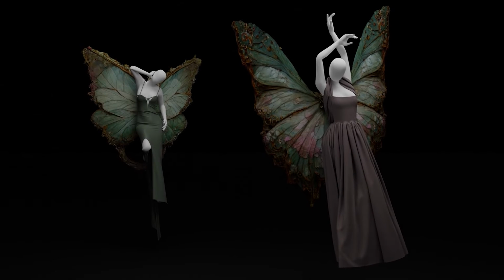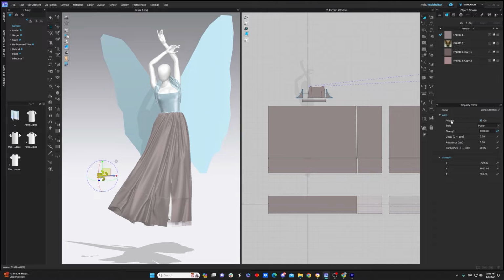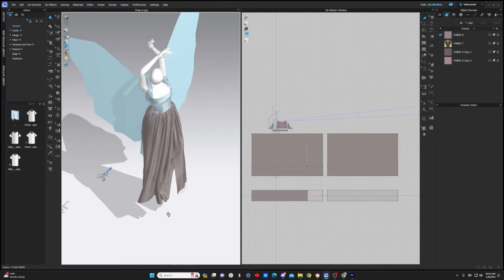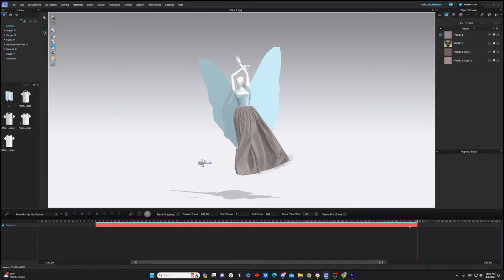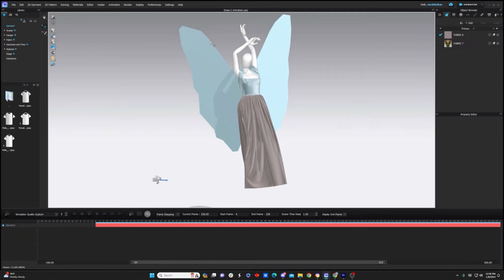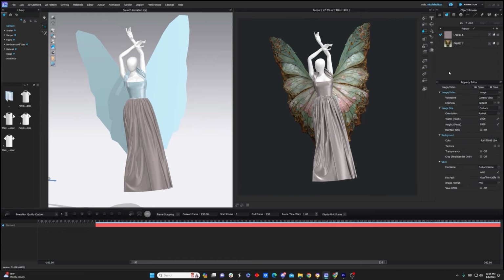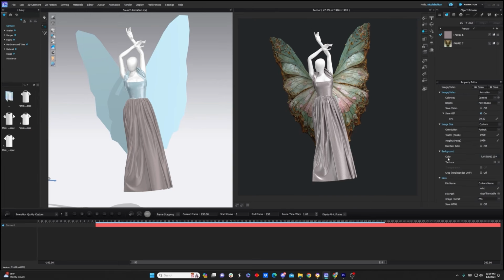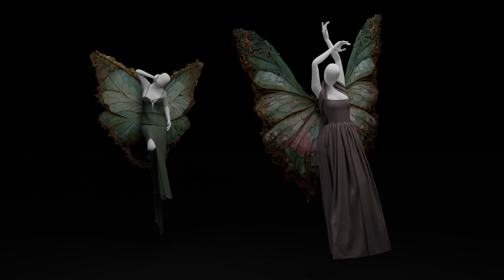CREATE WIND EFFECTS IN CLO3D!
Add some wind to your garment with these super easy steps, and then render you final animation all in Clo3D!